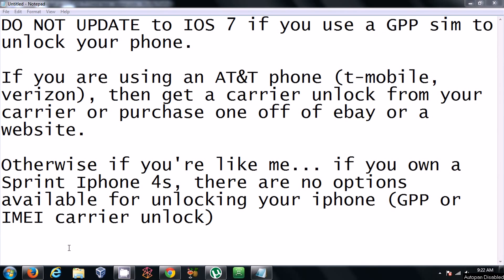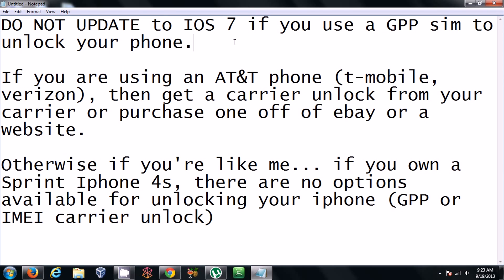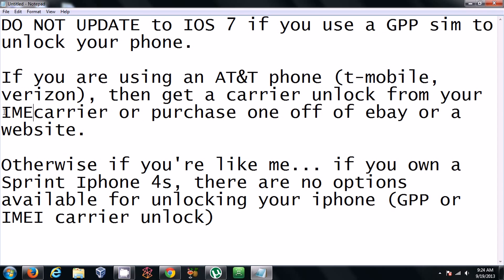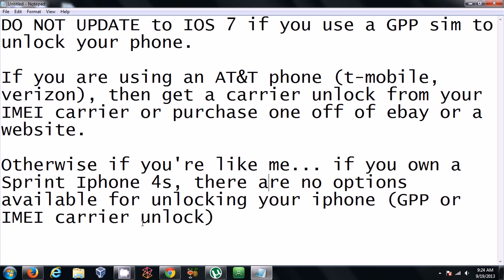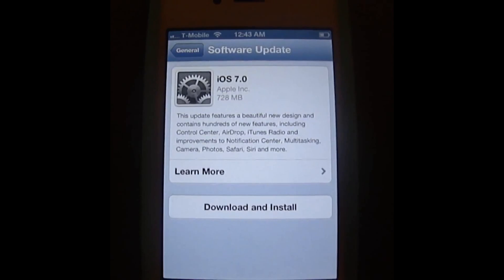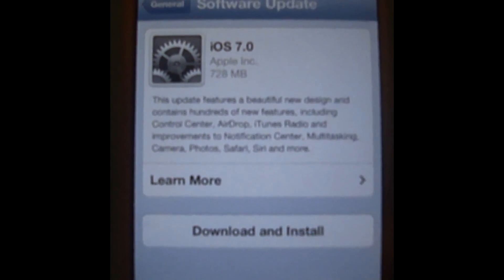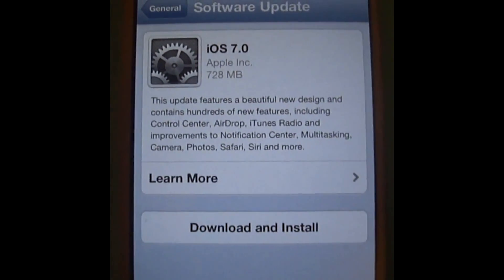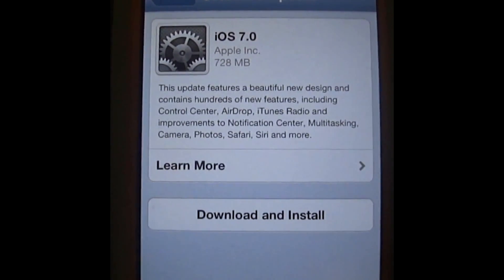If using GPP Sim to unlock your iphone. DO NOT UPDATE TO IOS7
I made this video after realizing that many people do own a GPP sim. After extensive research, I've come to the conclusion that GPP sim's (especially older model's like mine) should not be updated to the newer ios 7.  But instead they should remain on the older ios7 if we want our carrier unlocked phone to still work.

If you choose to update your phone even after this warning:
1) unlock may disappear.  ie your phone might get re-locked to the carrier of the phone
2) 3g data will probably not work
3) 2g edge data may work.. but there are reports it's broken too.
4) mms texting stops working. (some have reported problems with sms)

If you're phone was originally AT&T (t-mobile), and maybe Verizon.  You should be able to get a Carrier IMEI unlock:
A) through your original phone's carrier
B) purchasing an IMEI unlock from ebay.  (should only cost like $5 or less.. unless it's verizon.. this costs more)
C) using a website that offer's free or cheap unlock service.

I've gotten suggestions on how to unlock my phone... ie iphonegeeks.us (I think it's a spam site as I've done tons of survey's and downloads.. but no unlock), or

Good luck.  I'll update or remove this video when there is a fix/patch to the GPP sim problem for ios 7.

I've also checked ebay.. ebay shows some GPP sim's supporting ios 7... but this is for BETA version 4.  It is not for the current official ios 7 release.

UPDATE 9/20 :  For those using rsim GPP sim cards like me... here is an update from the vendor.

UPDATE 9/22:  So I took the plunge and updated to ios7.
Afterwards, I used the download from rsim5 download website to run the patch tool.
This didn't unlock my phone to t-mobile.
install app irosetool and run it. Choose iPhone 5 usim and then the first button with Chinese letters.
I can only do phone calls so far.  No cellular data or sms for me.